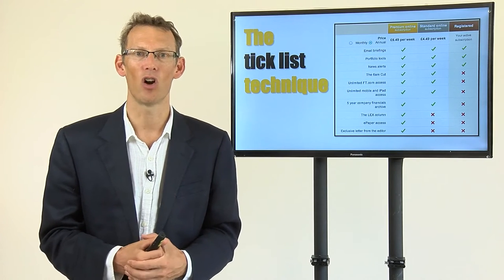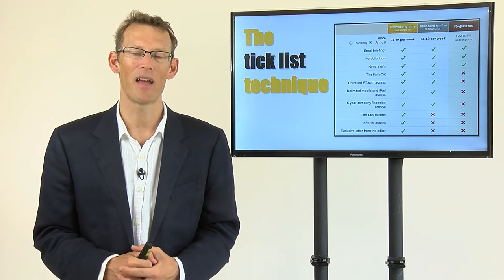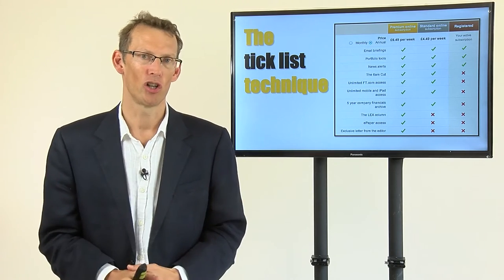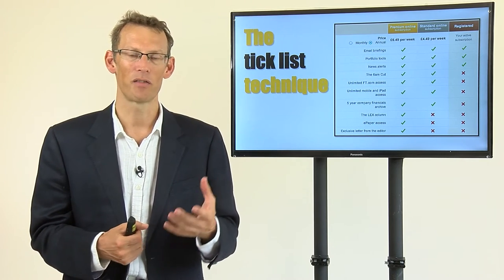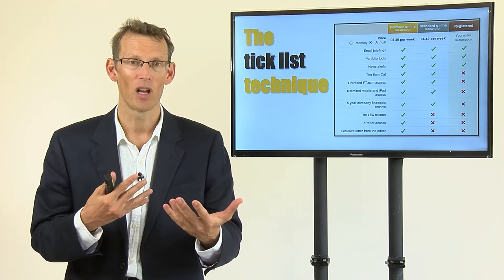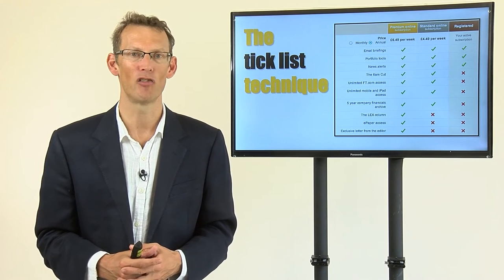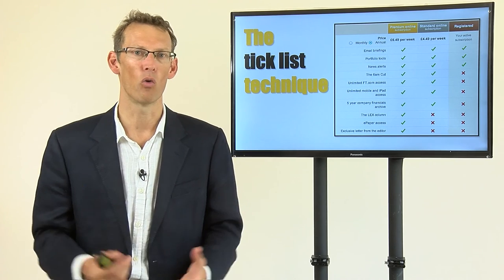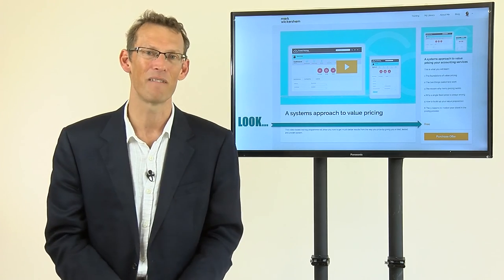The Tick List Technique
🟠 FREE eBOOKs 🟠